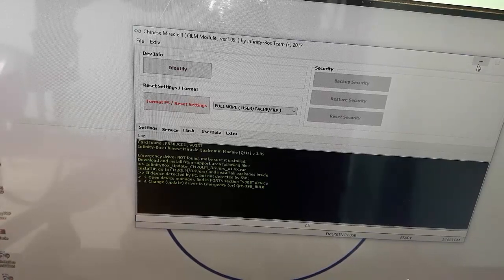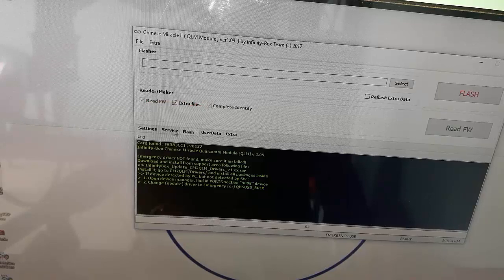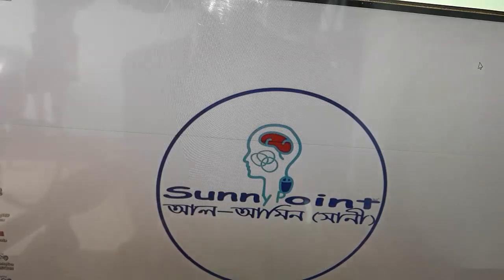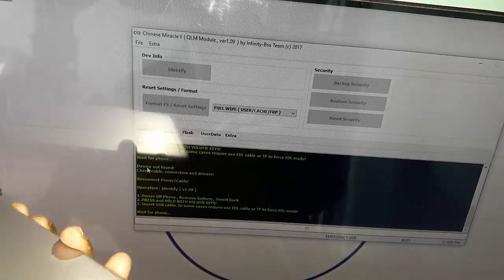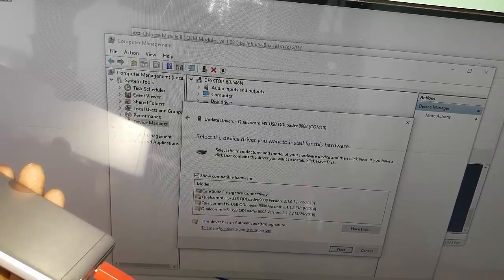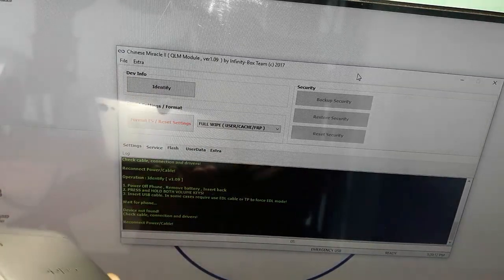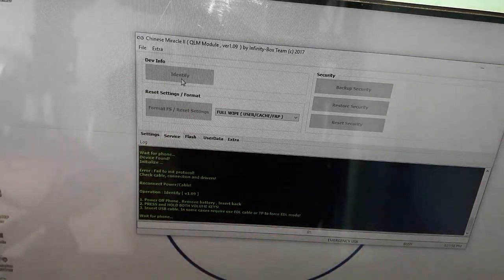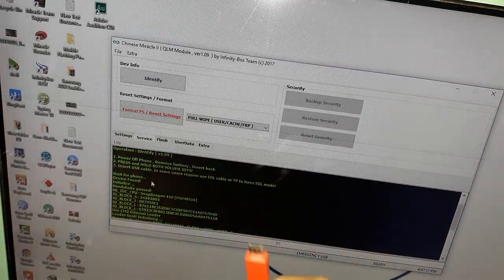CM2 Qualcomm USB Not Working Problem Solution Part By Part Full Video tutorial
মোবাইল সার্ভিসিং জগতের সকল পণ্য ক্রয় করুন। আমাদের নিজস্ব অফিসিয়াল ওয়েবসাইট।

আসসালামু আলাইকুম
আমি আলামিন সানি ঢাকা ,যাত্রাবাড়ী থেকে বলছি/

 আপনার এই মুহূর্তে ভিডিও গুলো সানি পয়েন্ট প্রেজেন্ট মোবাইল রিপেয়ারিং ট্রেনিং সেন্টার  সৌজন্যে

 আমাদের সানি পয়েন্ট প্রেসেন্ট একটি মোবাইল রিপেয়ারিং সফটওয়্যার এবং হার্ডওয়্যার ট্রেনিং সেন্টার
 আমরা আমাদের ট্রেনিং সেন্টারে প্রতি মাসে 1 তারিখ থেকে শুরু করে 5 তারিখের মধ্যে একটি ব্যাচ শুরু করি
 প্রত্যেকটি বেজে 15 জন করে স্টুডেন্ট নেয়া হয় আপনি চাইলে আমাদের সাথে যোগ দিতে পারেন

Assalamualaikum dear audience.
Thank you for visiting Sunny Point. We try to present unknown information content to new technicians through each of our videos. We want every technician in Bangladesh to work more efficiently and improve the quality of life. So that they do not stumble in the difficult path of life.

You might have been doing a thorough research on mobile servicing for the past several years. But due to lack of proper method knowledge or proper advice of a master, you are not able to do it at all. But there is no reason to worry because we are always with you through every video.
Dear viewers, if you like our videos, then surely we hope for a comment or a like from you.

SunnY_PoinT -প্রেজেন্ট-

Address : Dhaka, Jatrabari, Raerbage-Bus Stand, Harun-Or-Roshid Tawer, Floor#2